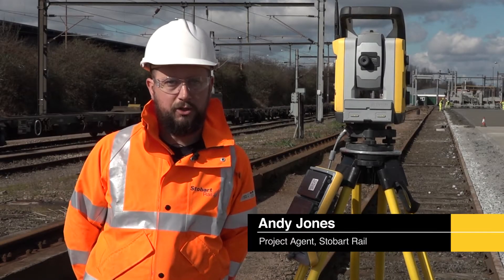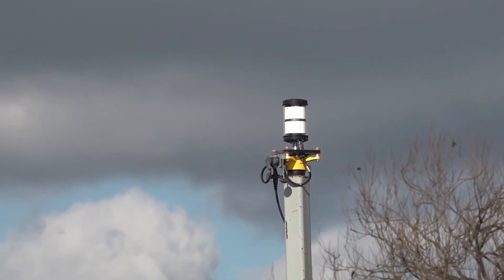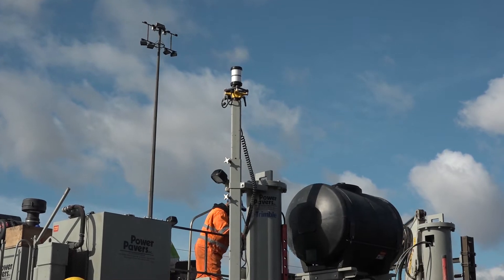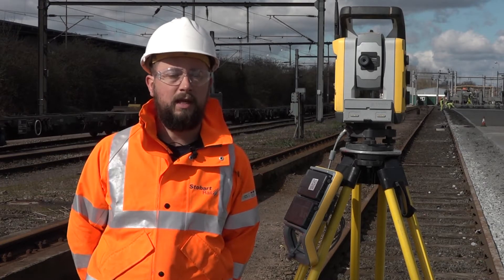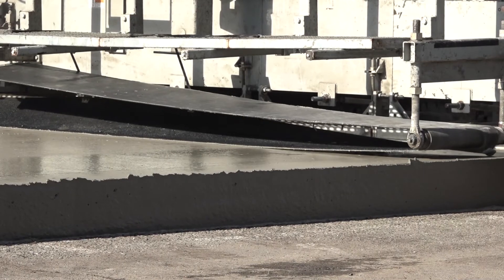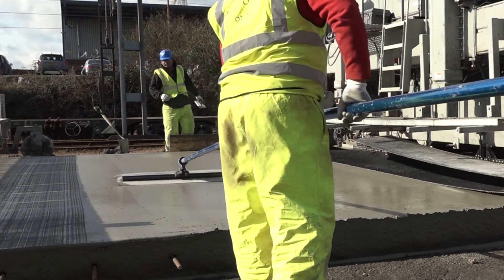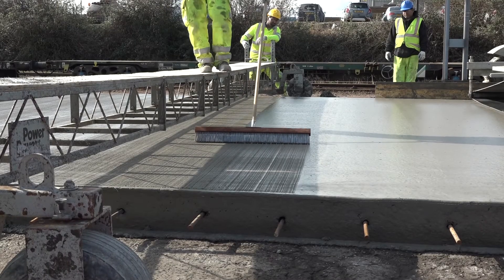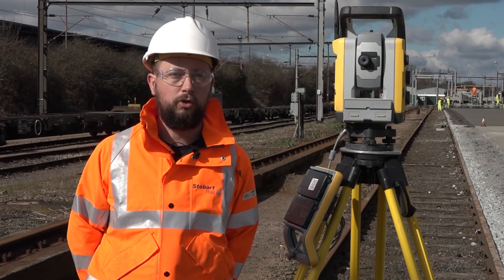Stobart Rail onsite with the UK's first Trimble 3D enabled Slipform paver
Stobart Rail Project Agent, Andy Jones explains how its Trimble 3D machine controlled concrete Slipform paver works on a site at Tilbury Docks in the UK.

For more information on SITECH UK & Ireland machine control and surveying solutions